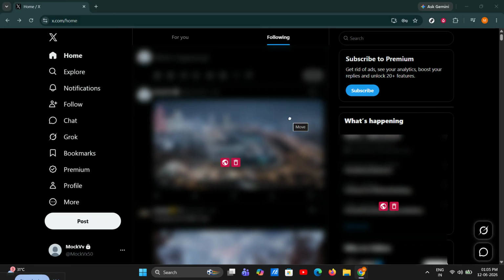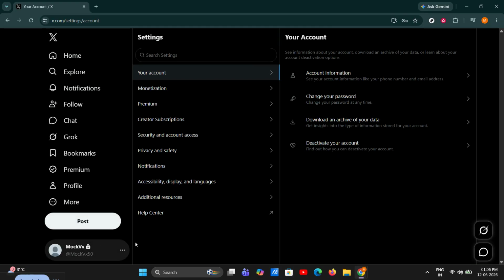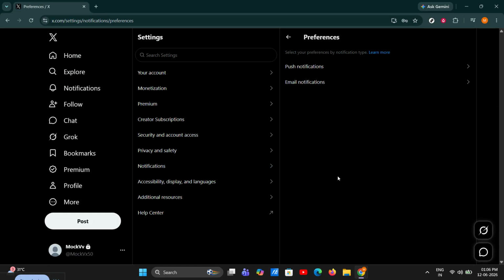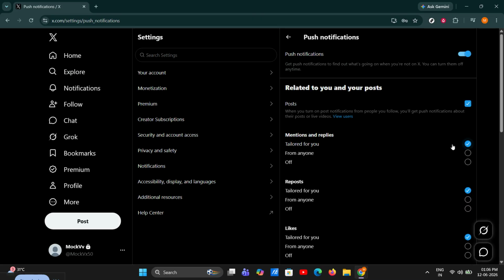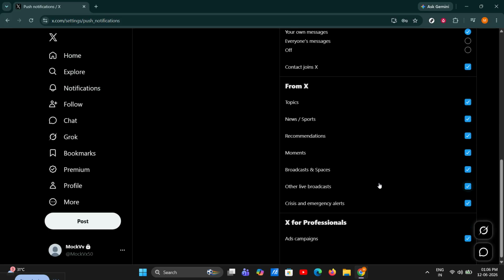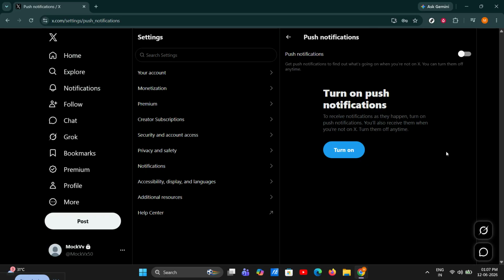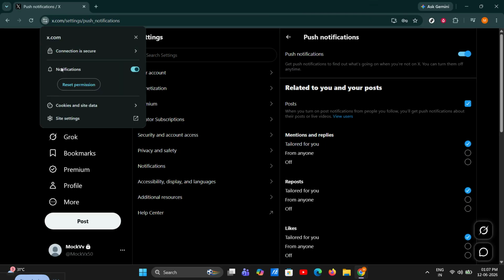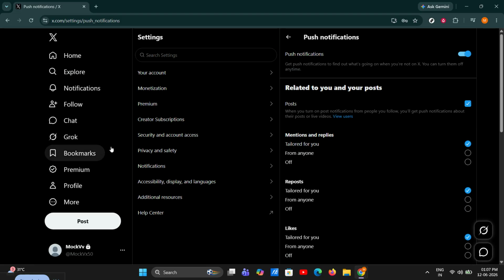How To Turn On/Off Push Notifications On X.Com/Twitter (Easy Guide)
Learn how to turn on or turn off push notifications on X.com/Twitter in just a few simple steps. This guide shows you where to find the settings, how to manage browser permissions, and how to customize the alerts you receive.

🕚Timestamps:
00:00 Intro
00:17 Open X Settings
00:36 Go To Notifications Preferences
00:58 Turn Push Notifications On Or Off
01:23 Allow Browser Permissions

✍️What You'll Learn In This Video:
• How To Find Notification Preferences On X
• How To Turn Push Notifications On
• How To Turn Push Notifications Off
• How To Allow Browser Notification Permissions
• How To Control Alerts For Likes, Mentions, And Reposts

💡Pro Tips:
• If notifications aren’t working, check both X settings and your browser permissions.
• Turn off unnecessary alerts to reduce distractions.
• Keep push notifications on only for the account activity that matters most.

x, twitter, push notifications, notification settings, x tutorial, twitter tutorial, how to turn on notifications, how to turn off notifications, x.com, social media tips, tech tutorial, account settings, browser notifications, push alerts, x guide, twitter guide